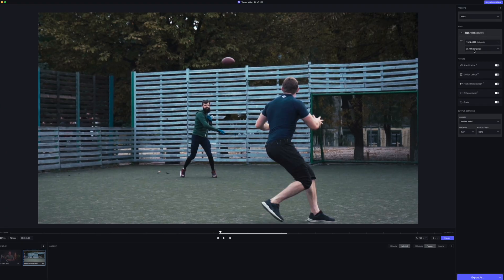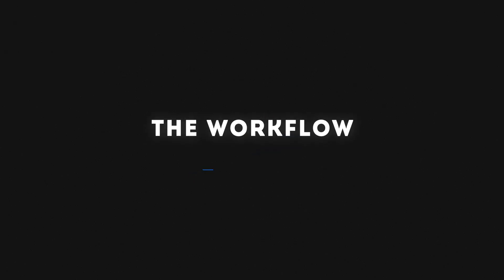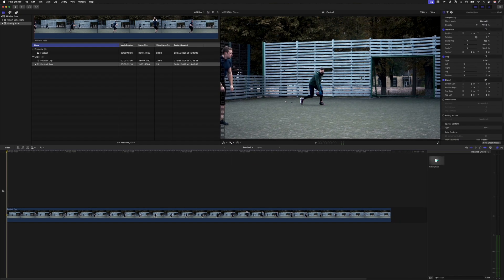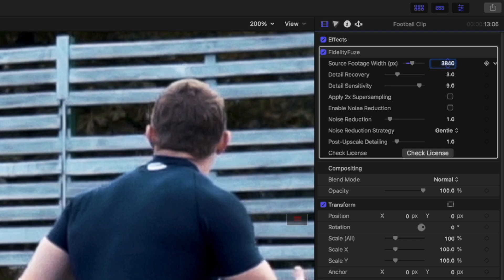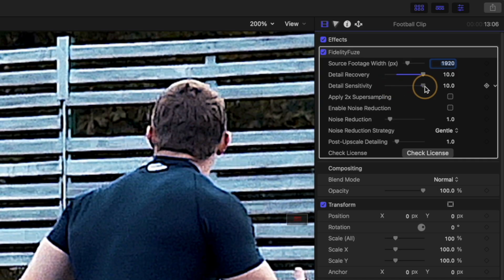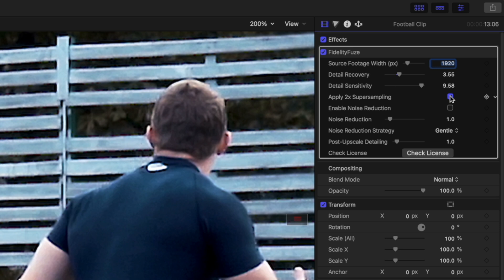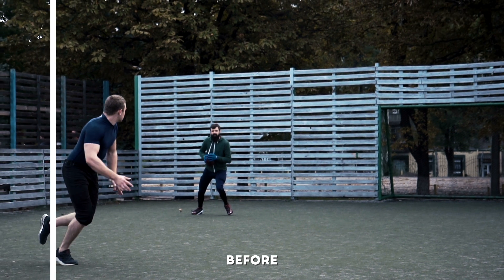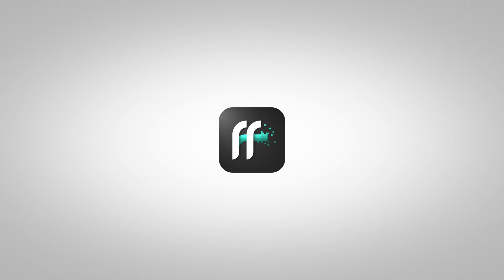Real Time Upscaling in Final Cut Pro | FidelityFuze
*Entries close at 00:00 GMT on Oct 2, 2025

Learn how to instantly upscale footage in Final Cut Pro with FidelityFuze and see how this real-time plugin delivers sharp 4K results plus a giveaway for five free licenses.

📕 CHAPTERS
00:00 - Real Time Upscaling in Final Cut Pro
00:39 - The Workflow
01:29 - The Parameters
03:49 - The Result